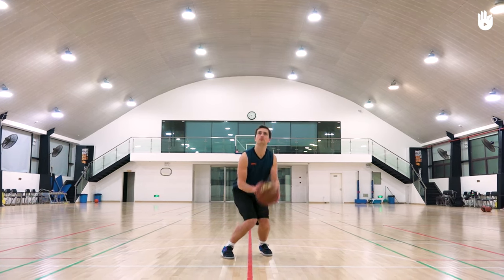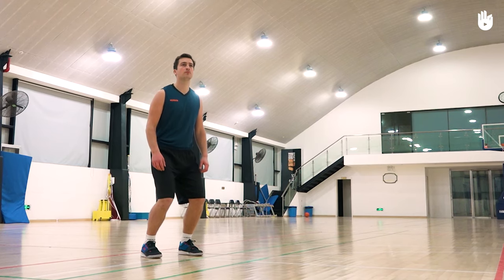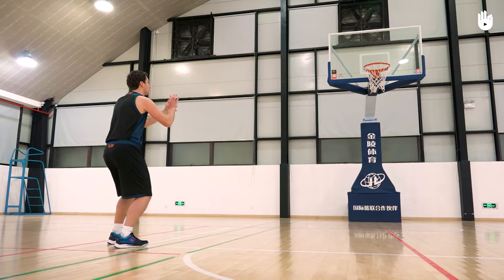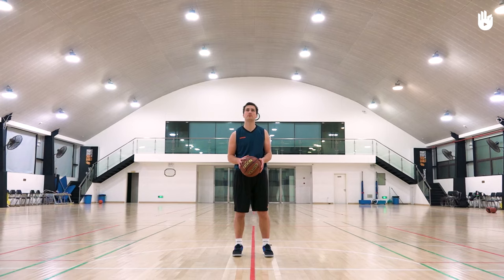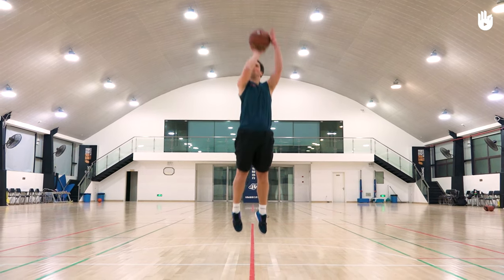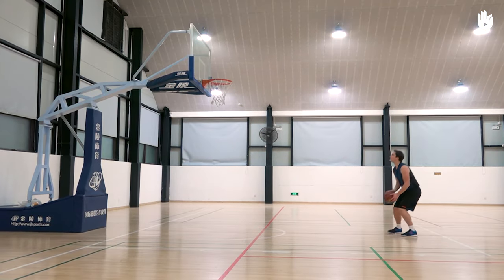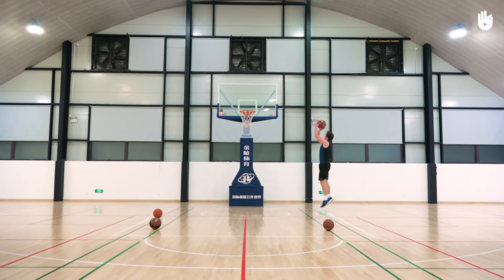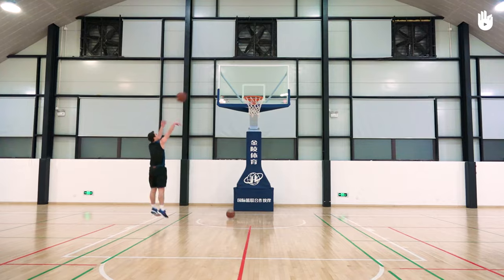The Jump Shot | Basketball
In this video, you will learn to master the jump shot technique to improve your shooting skills.

For more shooting tutorials and inspiration take a look at the other great videos in this series of basketball videos.

This technique will allow you to take a shot even when surrounded by defenders. Watch our tutorial to find out how!